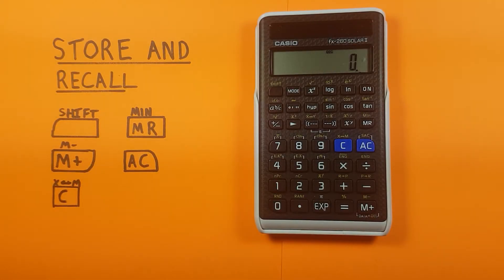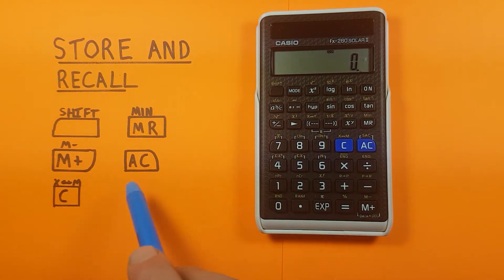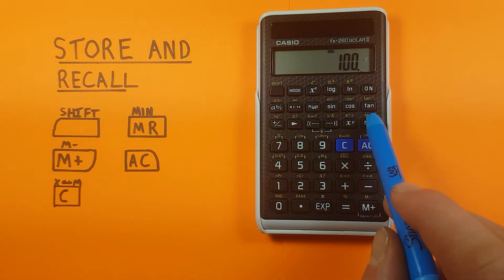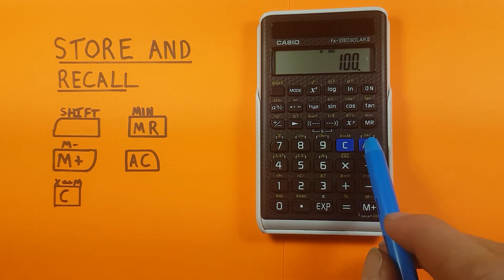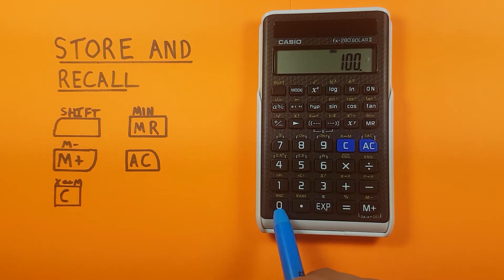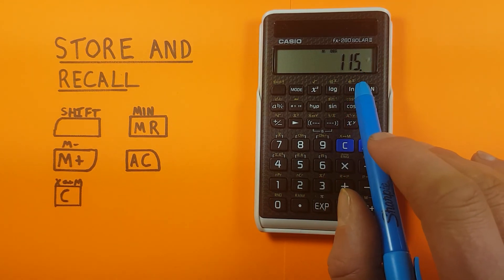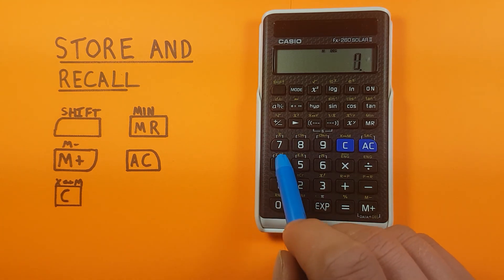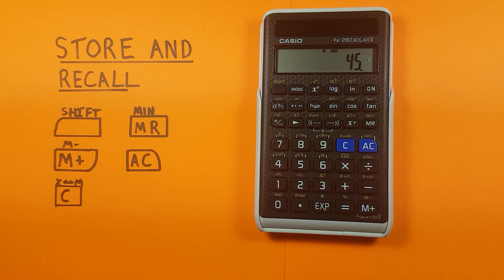How to Store and Recall values with Memory on the Casio fx-260 Calculator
A quick tutorial on how to use the memory function to store and recall values on the Casio fx-260 scientific calculator.

This is the calculator allowed for the GED 2002 Mathematics Test, so familiarization with this model is very helpful when taking that test.

Contents:
0:00 Intro
0:19 Buttons used
0:41 How to Store (Min) a value
1:53 Add and Subtract from the stored value
2:32 Storing over a value
3:00 Outro